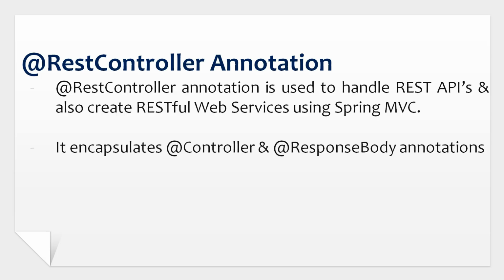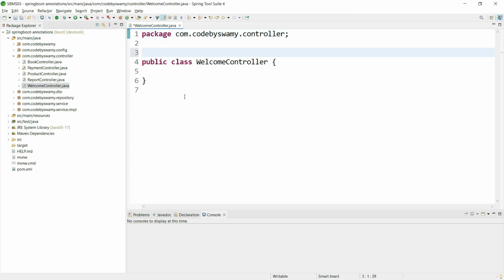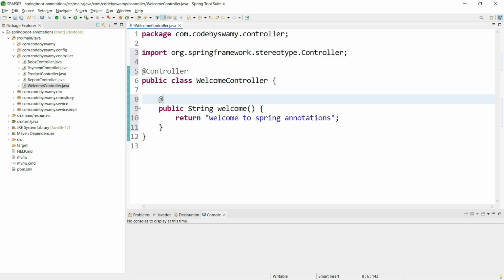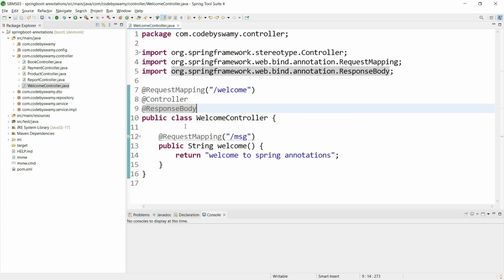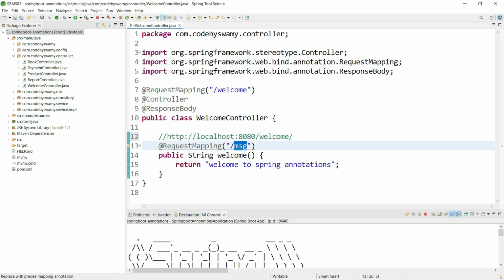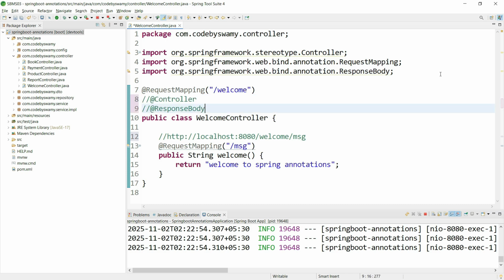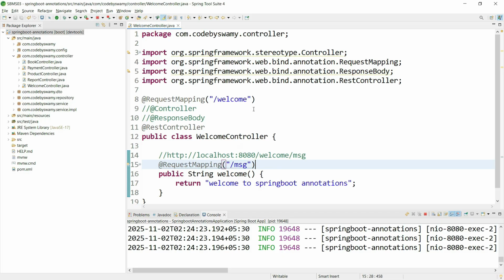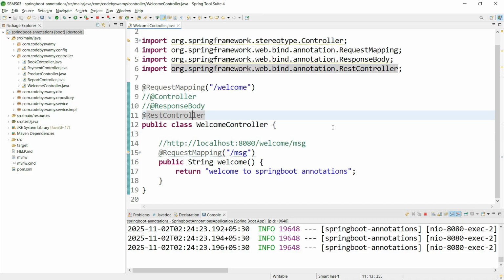Build REST APIs Using @RestController in Spring Boot | What is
A REST Controller in Spring Boot is a special class used to define RESTful web services. It is annotated with @RestController, which makes it capable of:

Handling HTTP requests (GET, POST, PUT, DELETE).
Returning Java objects as JSON/XML without extra configuration.
Acting as an endpoint for client-server communication.

@RestController annotation is a specialized version of @Controller that automatically serializes return objects into JSON/XML responses. It is equivalent to @Controller + @ResponseBody.

This annotation is used at the class level and allows the class to handle the requests made by the client. The RestController allows the class to handle REST API requests such as GET, POST, PUT and DELETE by automatically serializing responses to JSON.

@RestController spring boot
spring boot restcontroller
restcontroller annotation
spring boot controller
@RestController vs @Controller
spring boot controller tutorial
rest api using spring boot
spring boot rest tutorial
spring boot annotation tutorial